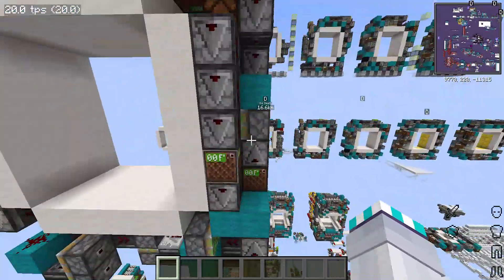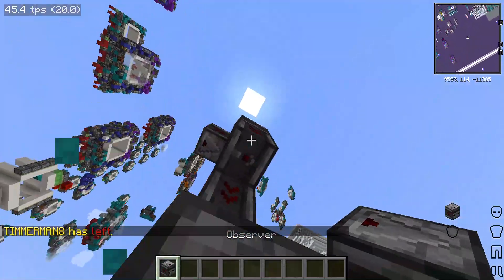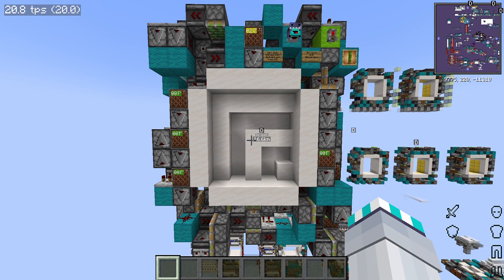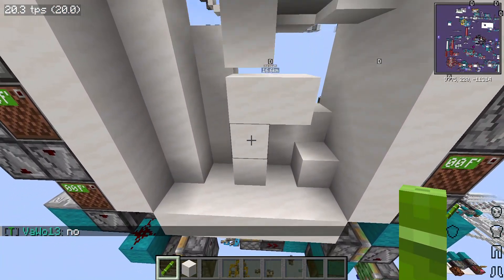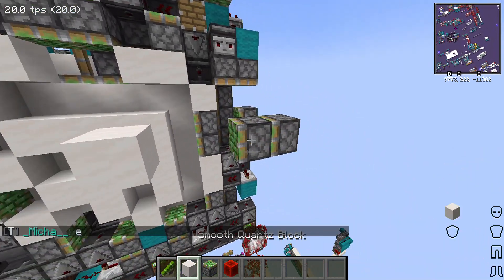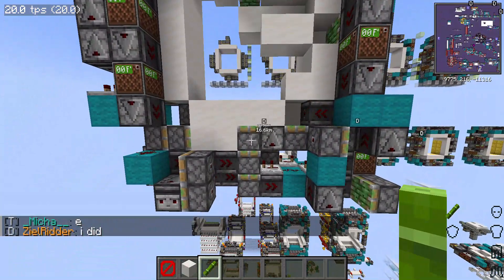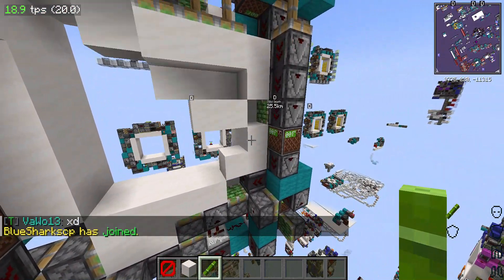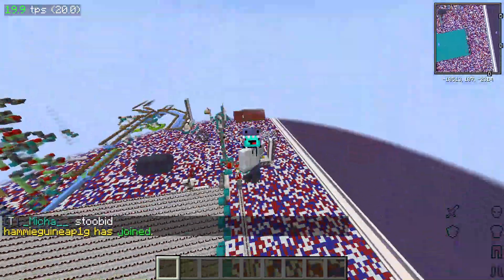5x5 Asdjke door | 429 Blocks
and sorry abt messing the video files up